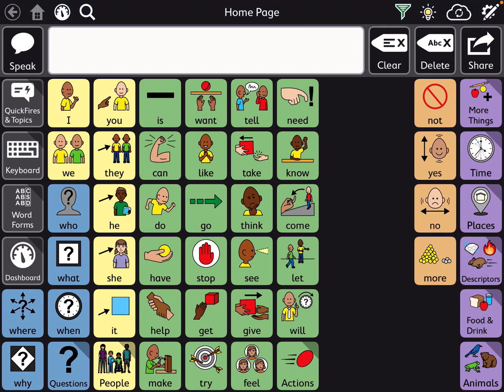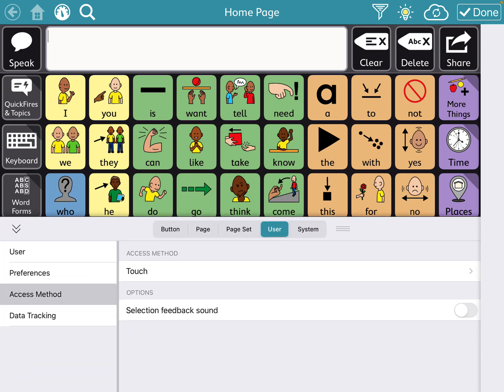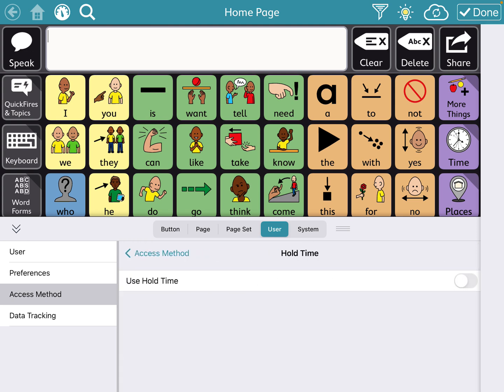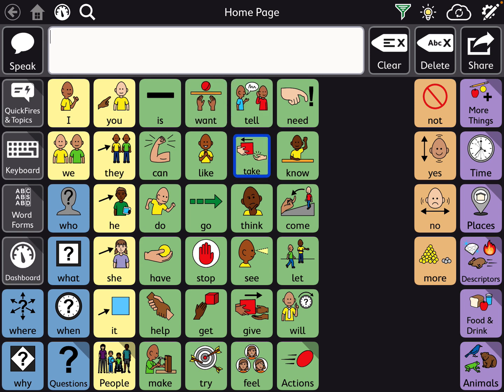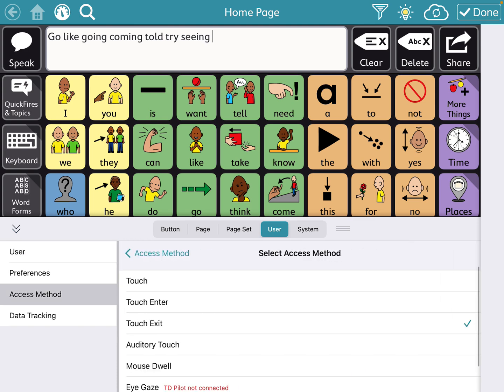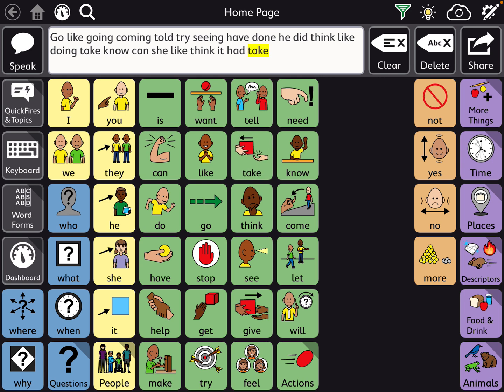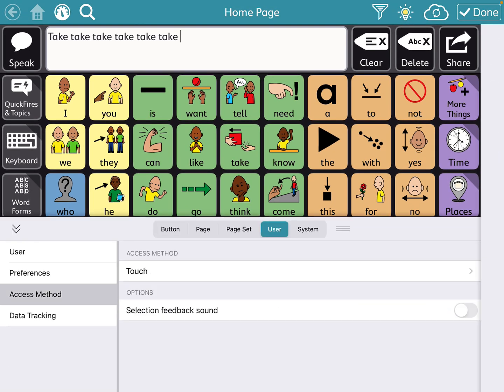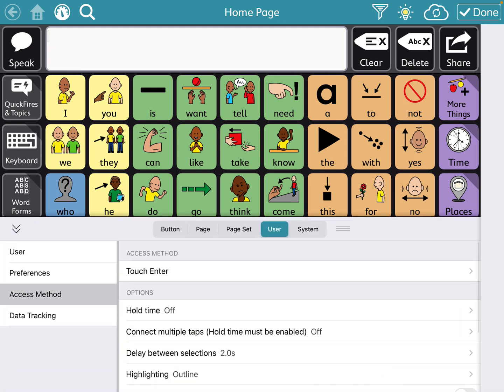TD Snap: Two helpful features to consider!!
This video discusses  2 important features hiding in TD Snap. The first feature I discuss makes it so a button only activate when a finger releases it. This is good for children who drag their hand/fingers pressing multiple buttons on accident or stopping the touchscreen from reading any button presses. The second feature I discuss stops repeated button presses. This is helpful for kids who press a button multiple times in a row. Many teachers take devices away when this happens. To limit this, use the feature discussed in the video.